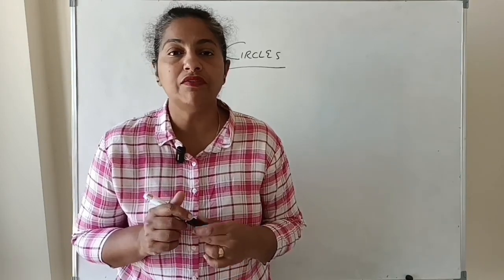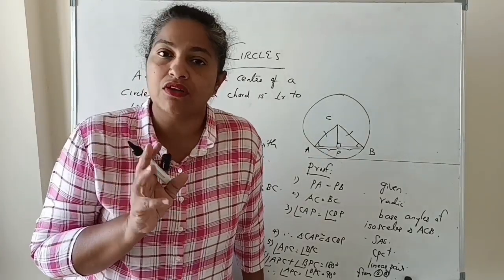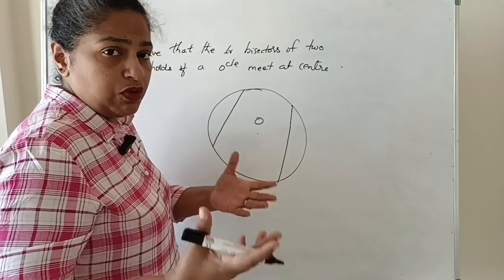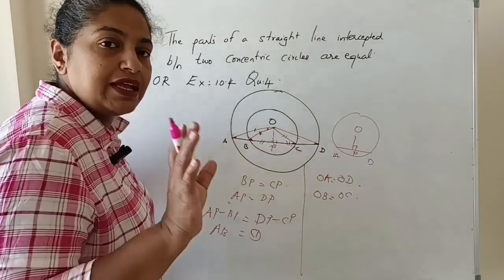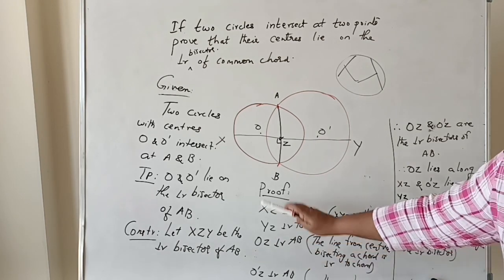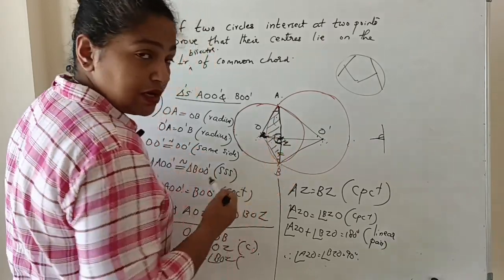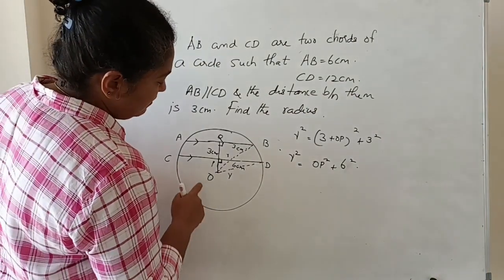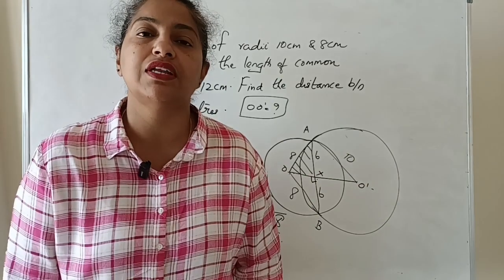CIRCLES -PART2 |CLASS 9-TERM II | CBSE MATHS| CIRCLES THEOREMS|Maths Class9 ncert